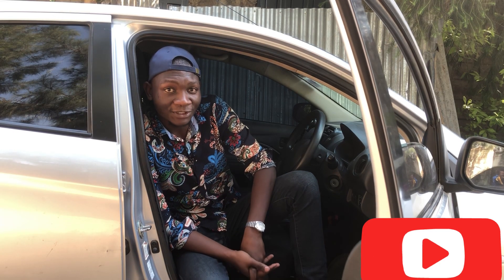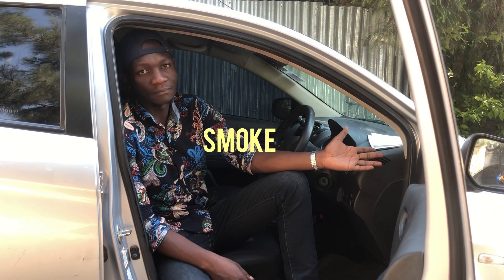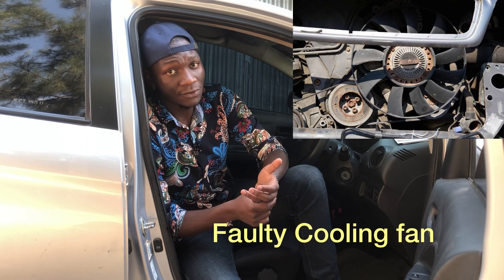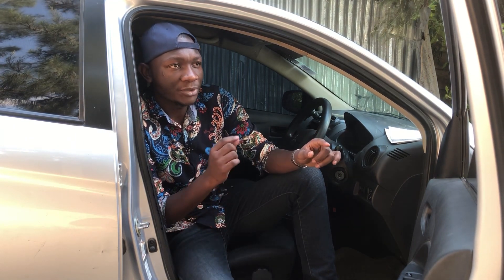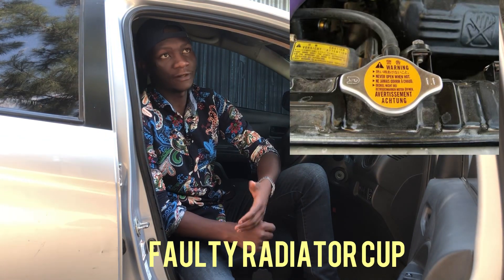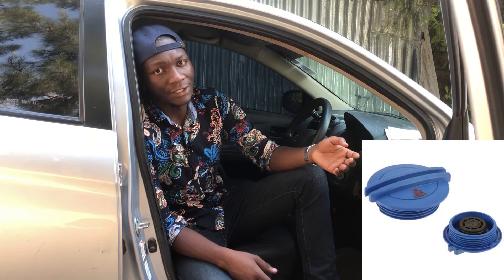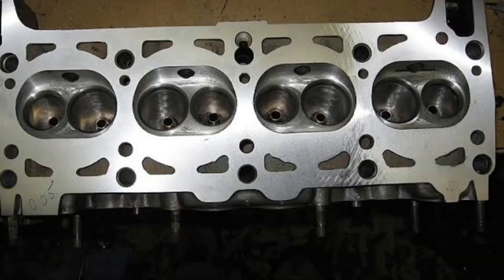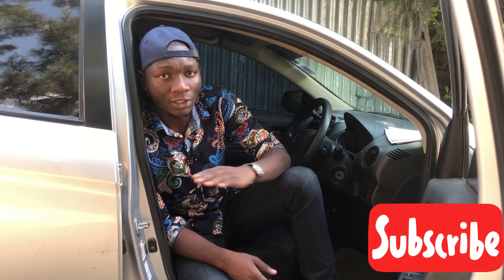Why does your car overheat. Causes of overheating in cars.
This is a look at several factors that lead to overheating issues and how to correct them.